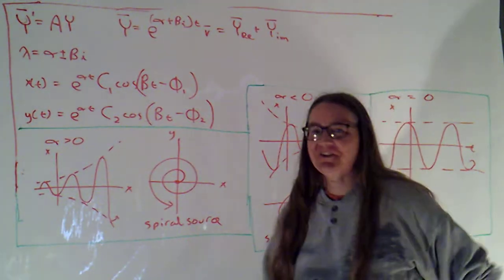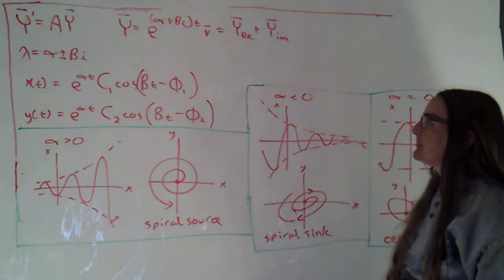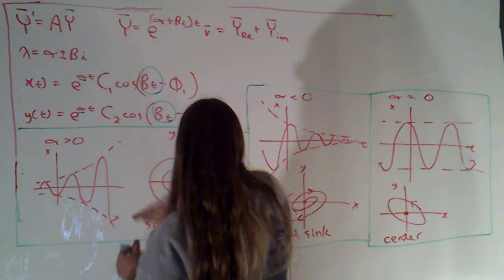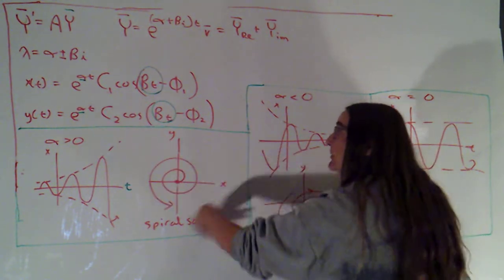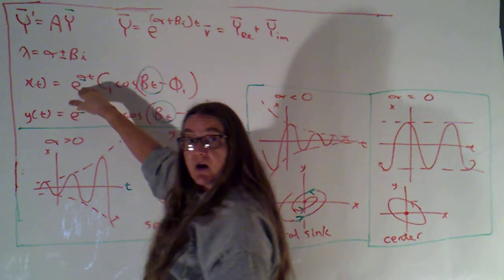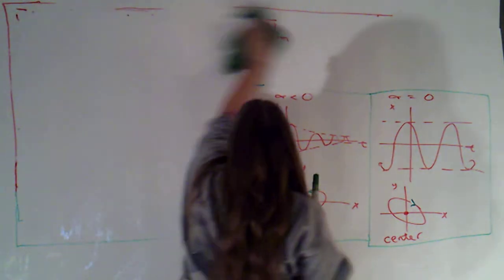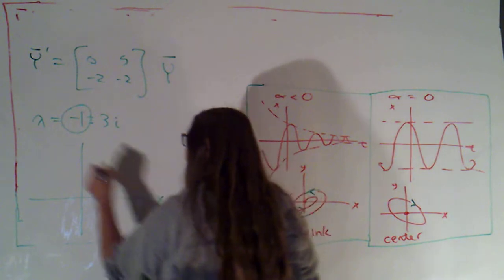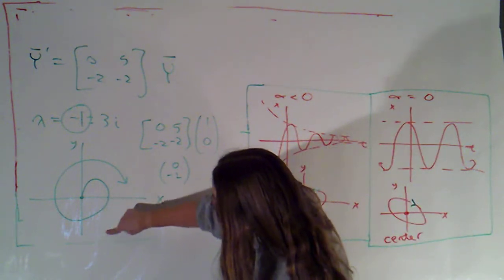DE 3 4 part 5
Looking at the phase portraits for linear systems with complex eigenvalues.

At about time 8:25 I draw a spiral source when I should have drawn a spiral sink.